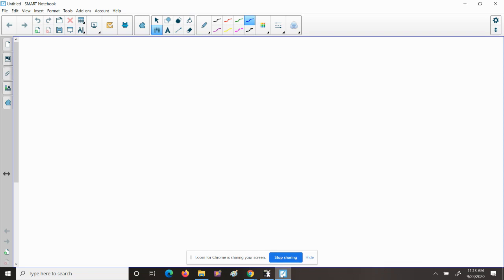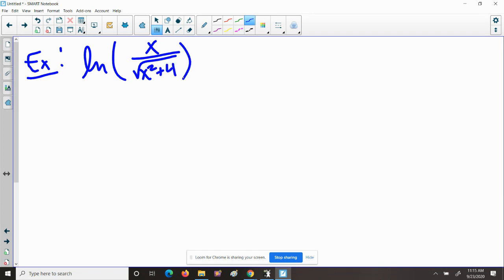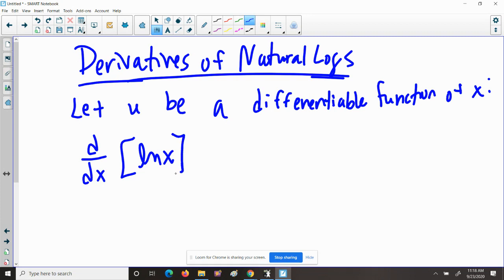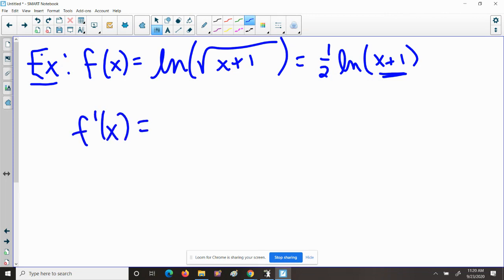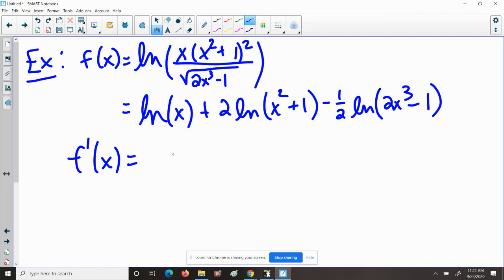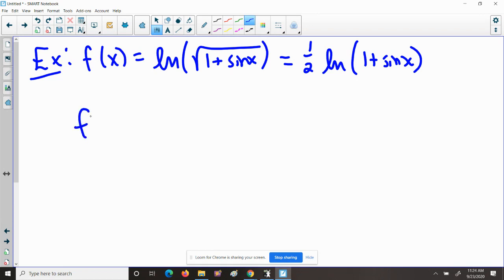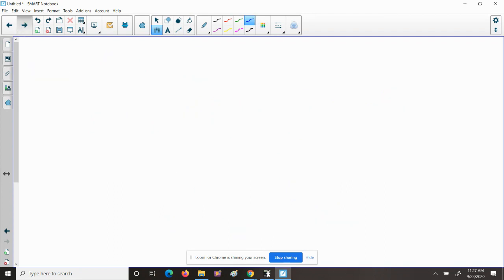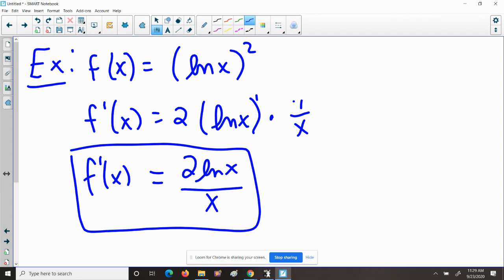Natural Log Derivatives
Review of Natural Log properties as well as Natural Log Derivative rules, several examples finding derivatives (that also include trig, chain rule, product rule, etc. as well as the natural log derivative rules).